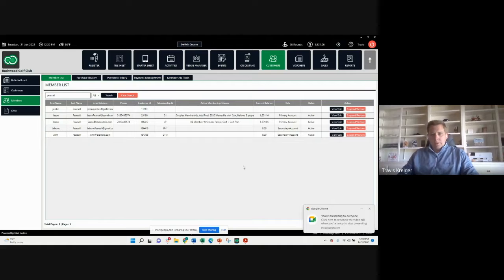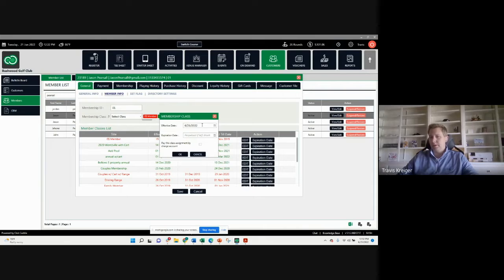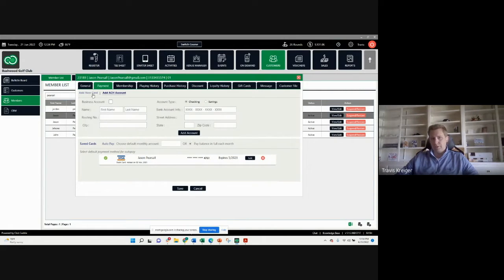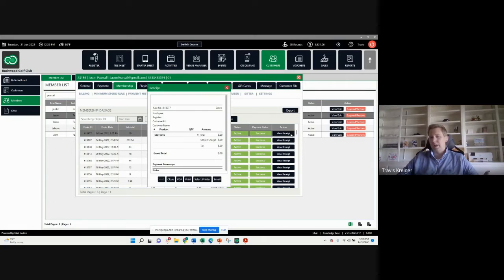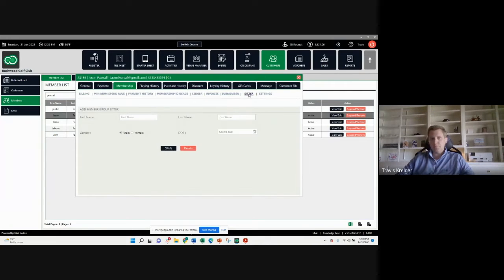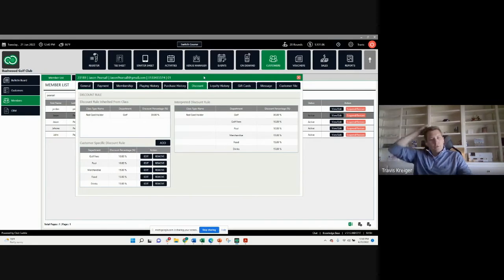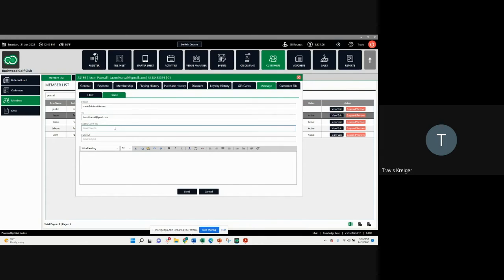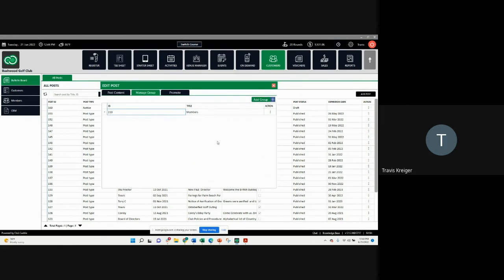Club Caddie - Membership Portal (Staff Interface) FULL w/Travis Kreiger - Club Management Software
MEMBER DASHBOARD
►Realtime balance and purchase history with an overview of sub-member activity.
►Members can view and/or download itemized receipts the second a purchase is made.
►Send course news, staff information, and event updates to members in real-time.
►Members can add one or more credit cards and/or ACH accounts.
►Book Tee Times. Included Booking Engines for Every Event and/or Activity.
►Member Purchase and Payment History Anytime, Anywhere in Real Time